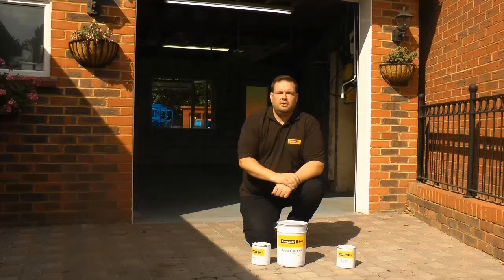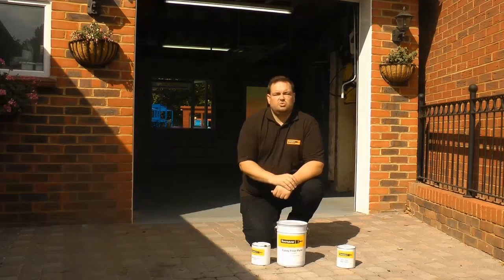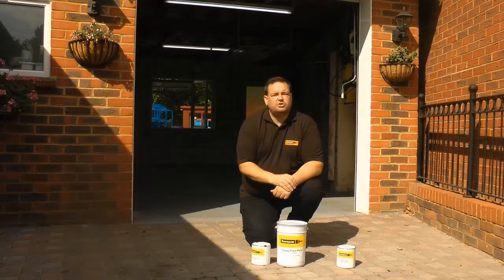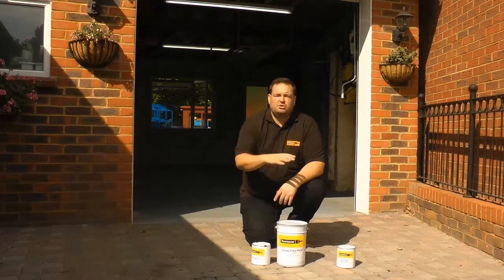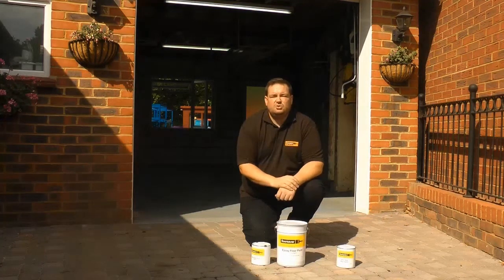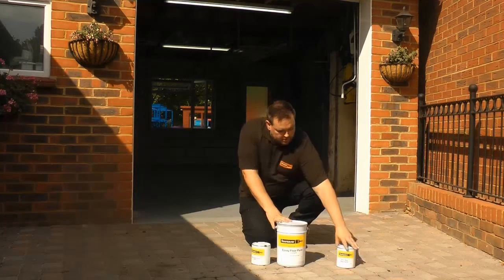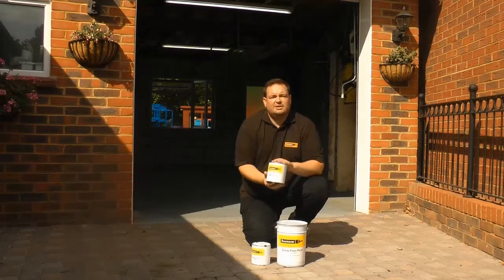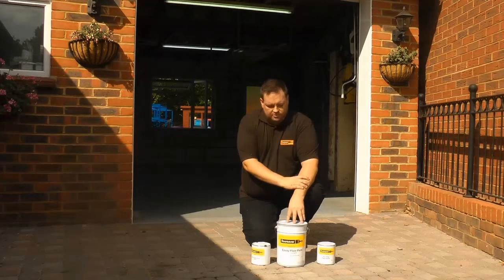Why Buy Floorsaver Epoxy Floor Paint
Michael from floorsaver runs you through why you should buy our industrial strength Epoxy Floor Paint.

Floorsaver Epoxy Floor Paint is an industrial grade, heavy duty epoxy floor paint that stands up to heavy wear and tear. Great for highly trafficked interior concrete floors and areas where vehicles are used and parked. As a water based epoxy coating, it is more hygienic to use and makes surfaces easier to clean  - with the lowest price guaranteed.